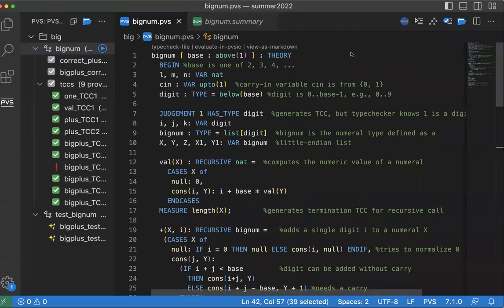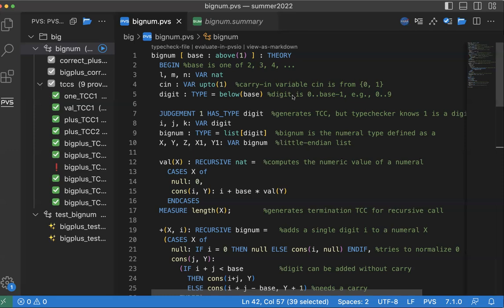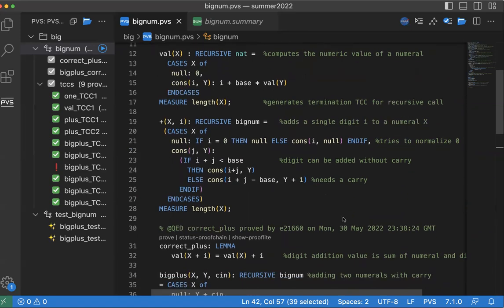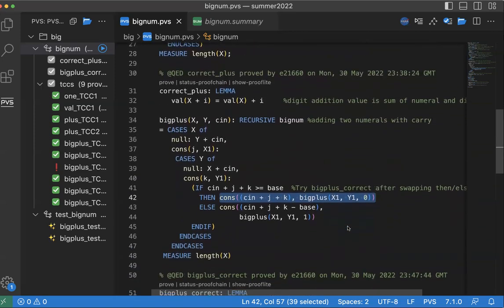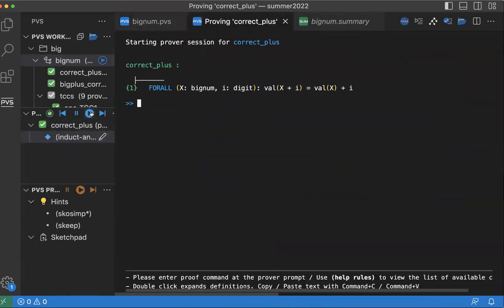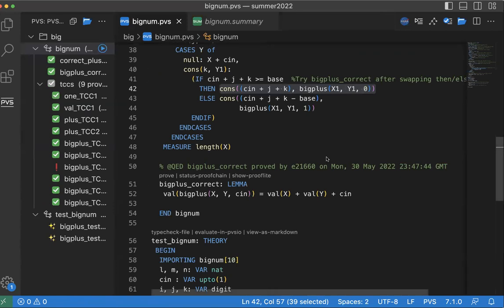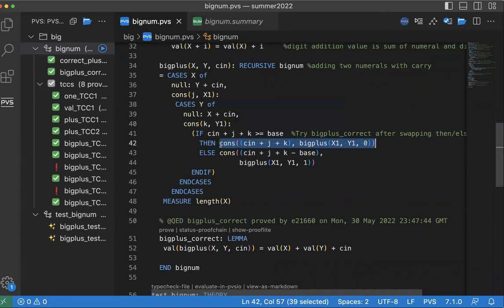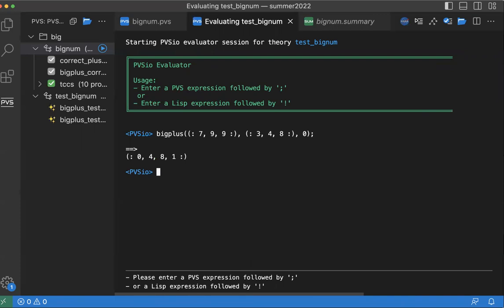A Quick Introduction to the PVS theorem prover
PVS is an interactive theorem prover based on higher-order logic.  The PVS specification language includes a number of expressive features for crafting clear and concise mathematical specifications.  The PVS theorem prover builds on the expressive language to integrate powerful automation in the form of SAT and SMT solving with interactive proof commands.  PVS is a highly productive system for developing and maintaining proofs.